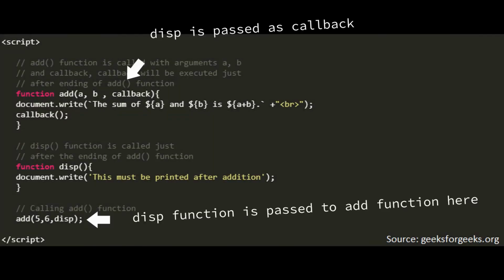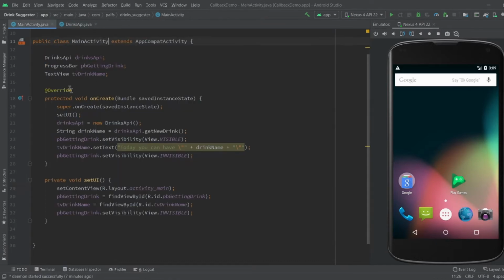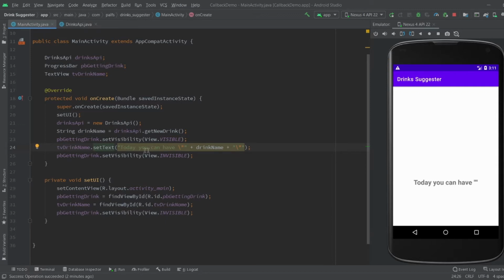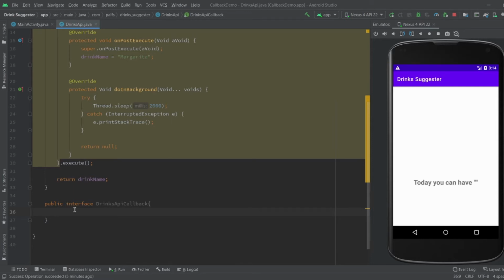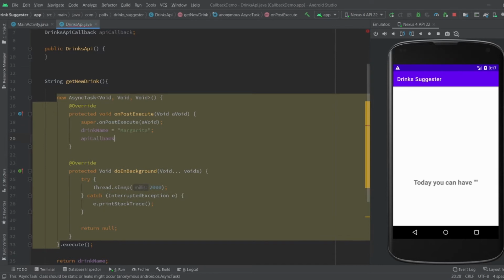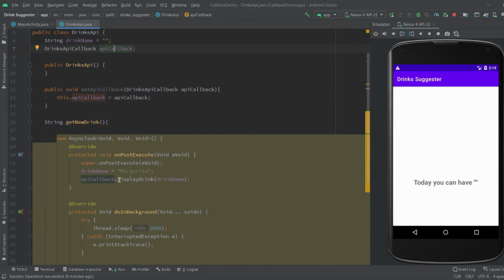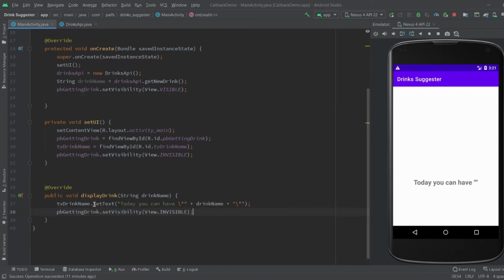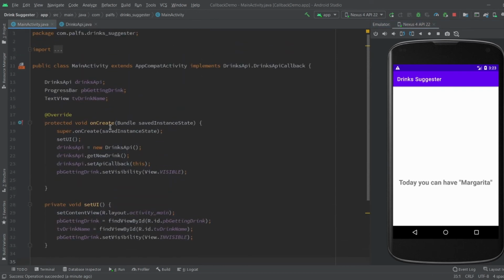How To Create a JAVA Callback In Android Studio (Explained Step by Step)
In this video I will teach you how you can create your own callback in java using real scenario explaining it step by step. Callbacks are attained using pointers, as java does not support pointers callbacks can still be attained in it.

Any thoughts or suggestions are greatly appreciated. Leave them in the comments below.